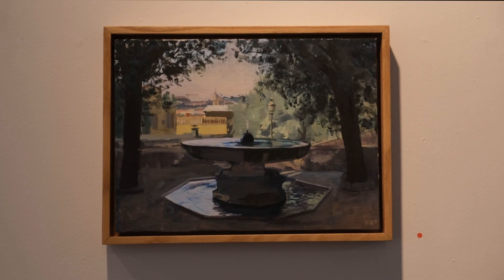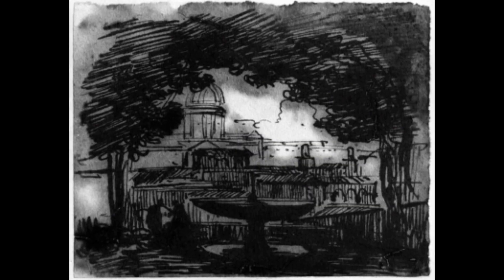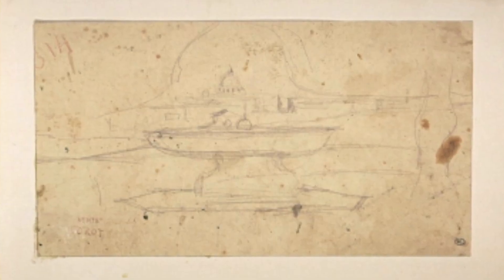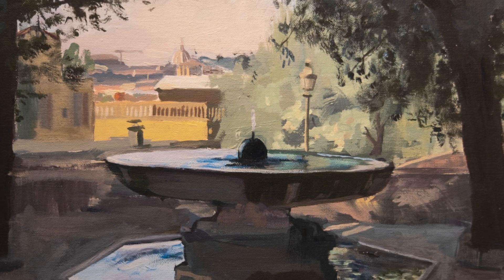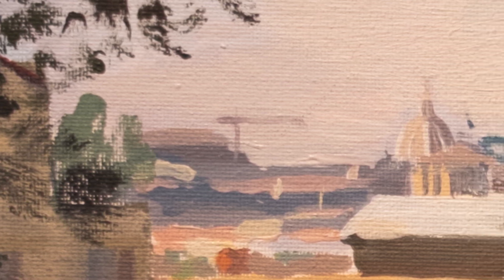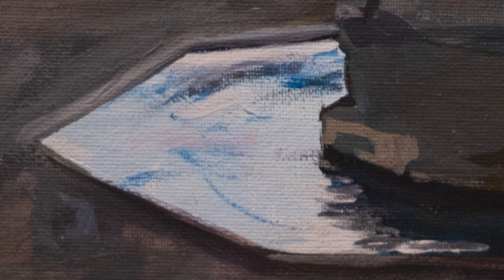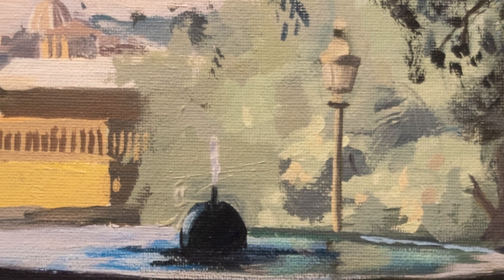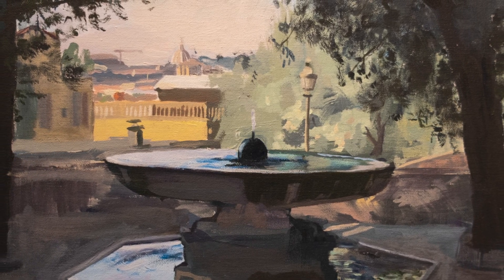Villa Medici a paiting from the exhibition Easy on the eyes at Rothschild fine art by Sam Rachamin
This painting was made from the same spot from where Corot has painted his known painting of the fountain at Villa Medici.
this is part of the gallery talk from the exhibition Easy on the eyes,
to see the paintings in life go to the gallery at, 48 yehuda levi tel-aviv IL.
the exhibition is open until the 14th of October 2023.
This painting is already sold, but if you make it in time you might be able to buy another one in this style.

I am honoured to Invite you all to my upcoming exhibition “Easy on the eyes” at Rothschild fine art, Tel Aviv, israel.
For the past years I have continuously worked outdoors, in my studio, in France, Israel, Spain and Italy.
This upcoming exhibition has some of the very best work I had made during this time, the common theme of aesthetics, beauty, and delight of sight is the main narrative hence “easy on the eyes”.
I had enjoyed making these paintings and I hope you will enjoy looking at them.

As an Israeli painter, my artistic journey has taken me on a captivating odyssey across continents, and now, with great excitement, I invite you to experience my upcoming exhibition, "Easy on the Eyes." A few years ago, I made the life-altering decision to embark on a soul-stirring expedition from the Promised Land of Israel to the enchanting city of Paris. The Diaspora and its rich tapestry of cultures which has profoundly influenced my artistic expression.

In this exhibition, you will find an assortment of paintings inspired by my voyages and wanderings. Each stroke on the canvas reflects the essence of a beautiful scene or a fleeting moment in my life. My art serves as a personal response to the extraordinary beauty that surrounds us, a profound celebration of life's most serene and captivating instances.

Among the collection are artworks that draw from the lush landscapes of the Diaspora, where I immersed myself in the rich cultures of France, Italy, and Spain. The vibrant hues and the rhythmic symphony of these lands have seeped into my soul, infusing each painting with a spirit that transcends geographical boundaries.

The Promised Land of Israel, my beloved homeland, is ever-present in this exhibition. The  olive groves, the strong Israeli sun over the Mediterranean Sea, is contrasted by the soft Parisien light.

I find myself surprised by the visual reality in country’s other then the ones I grew up in and so this sense of surprise and owe is what guides me to paint.

I serch to paint unrecognized objects or forms  since I am looking for a composition that compels me.

I use to think that traveling to a new place will be easier for me to paint since I  have less preconceived ideas around  those kind of places. But the truth is even more complex...
Reality continuesly changes, It is a never ending marvel.

a phenomenon which forever leaves me astonished and curious about the pictorial visual world.

In my artistic journey, I sought to capture the tranquil harmony of Arcadia, a place of blissful serenity and unbridled joy. Arcadia is not just a distant dream but a reflection of the profound beauty that exists in our daily lives. Each painting is an ode to the delicate interplay of nature and human existence, a harmonious dance of colors.

At the heart of this exhibition lies the concept of "Easy on the Eyes." Every stroke, every color, and every composition is carefully orchestrated to embrace the underlying beauty that surrounds us. From the romantic city of Paris  to the Italian light in Rome,  and finally back home to the timeless landscapes of Israel, there is a common thread that binds these paintings—the celebration of inherent beauty.

The upcoming exhibition "Easy on the Eyes" will grace the prestigious halls of Rothschild Fine Art Gallery in Tel-Aviv, Israel. It is my sincerest hope that you will be moved by the resplendent allure of these paintings, that you will find solace and joy in their vibrant hues, and that they will awaken your own appreciation for the simple yet profound beauty that lies in the artistry of life.

Join me on this visual voyage, as we celebrate the magnificence of the “Diaspora”, cherish the Promised Land, and immerse ourselves in the timeless grace of Arcadia.